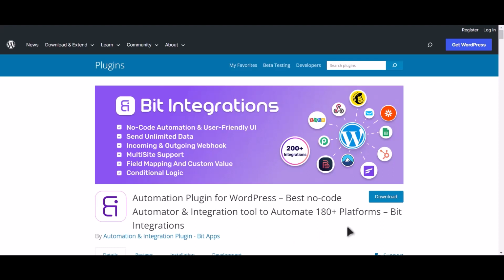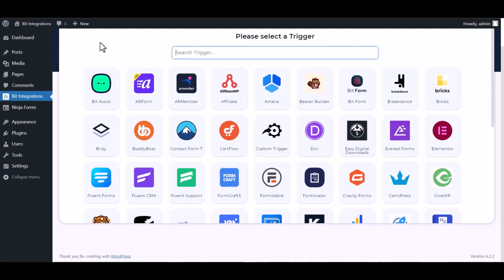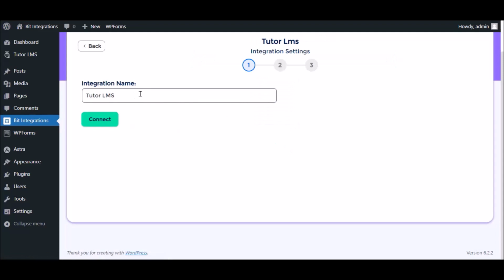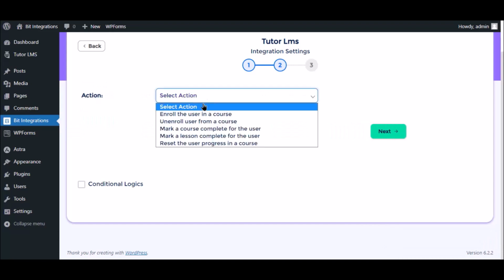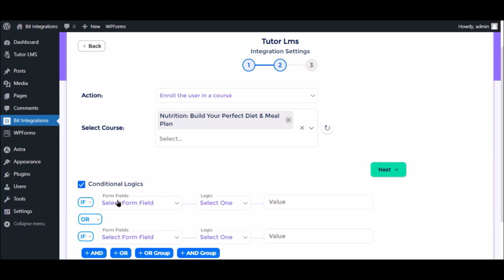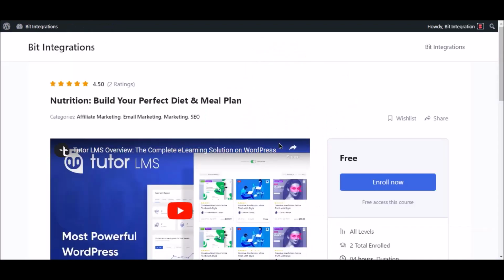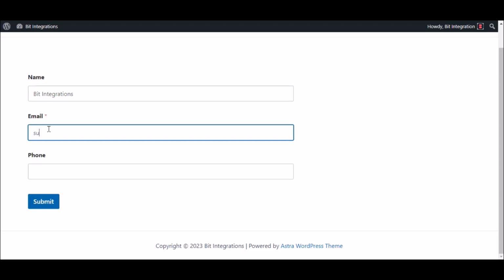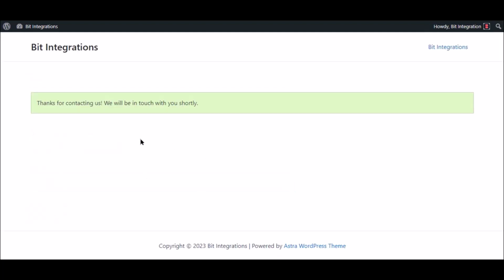Integrating Ninja Forms with Tutor LMS | Step-by-Step Tutorial | Bit Integrations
🚀 Elevate your fundraising efforts with our comprehensive tutorial on seamlessly integrating Tutor LMS with Ninja Forms, a powerful donation WordPress plugin, using the Bit Integrations WordPress plugin. Discover how to effortlessly connect your Tutor LMS with Ninja Forms and supercharge your donation campaigns!

Join us in this illuminating video as we walk you through the step-by-step process of integrating Tutor LMS  with Ninja Forms. Unleash the power of streamlined donation management and fundraising with this seamless integration!

Key Highlights:
✅ Detailed walkthrough of integrating Tutor LMS with Ninja Forms using Bit Integrations for WordPress.
✅ Enhance your WordPress website by seamlessly linking your forms to Ninja Forms donation campaigns.

🔗 Whether you're a nonprofit organization, charity, or community group, this integration empowers you to effortlessly collect donations through your Tutor LMS using Ninja Forms. Join us now to experience the synergy of seamless donation integration!

 / bitappsfb
🔗 Join the Bit Apps Facebook Community: